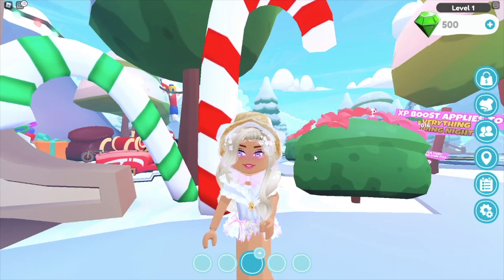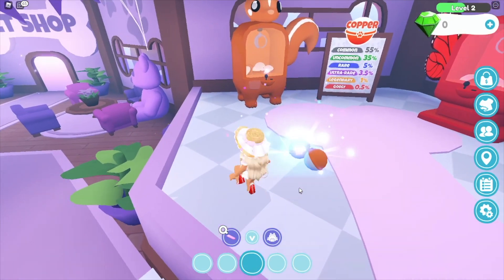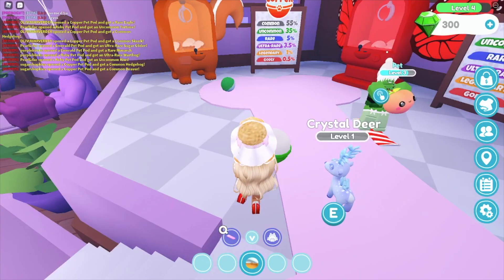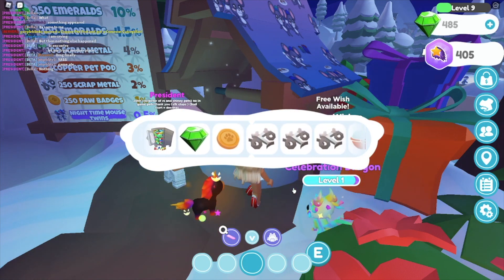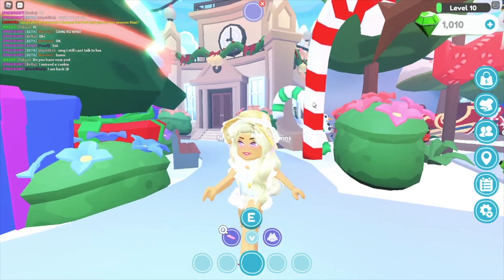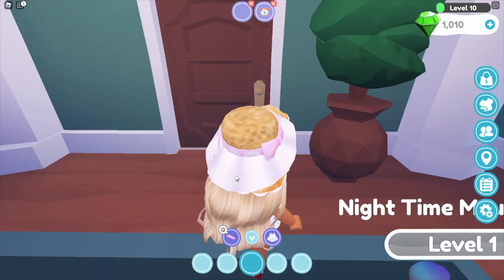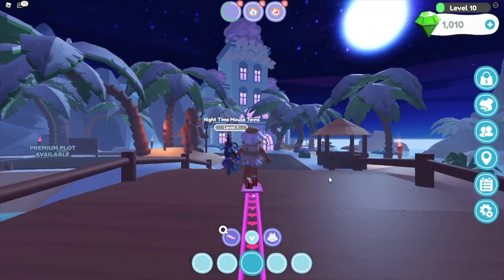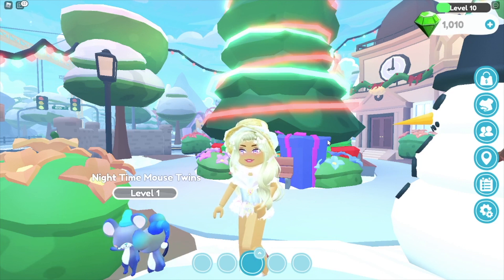OVERLOOK RP IS HERE! New Pets, Christmas Event and more! | PearlLilac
S O C I A L  M E D I A :

⇢LiveMe: JonathanEiter🌻